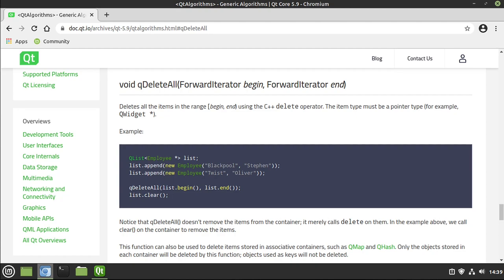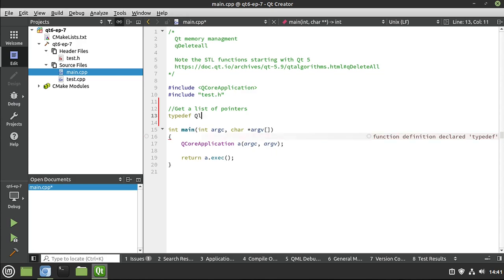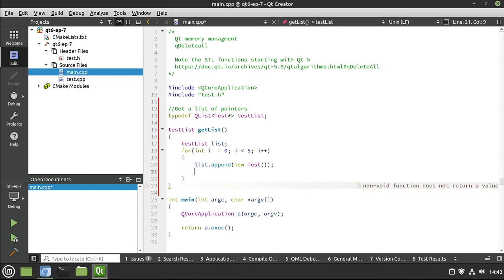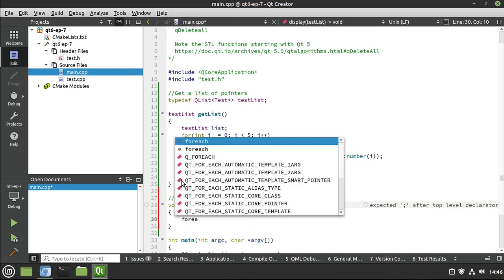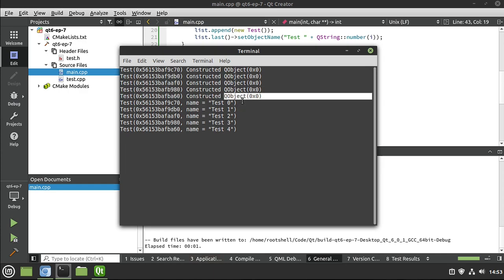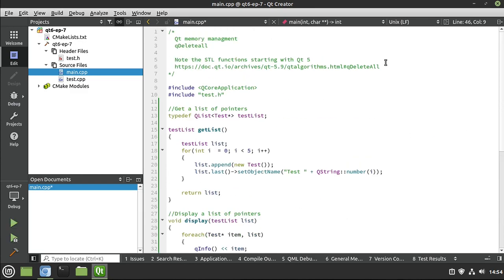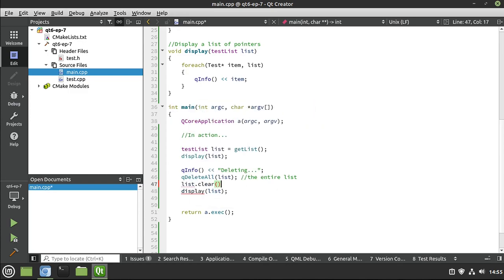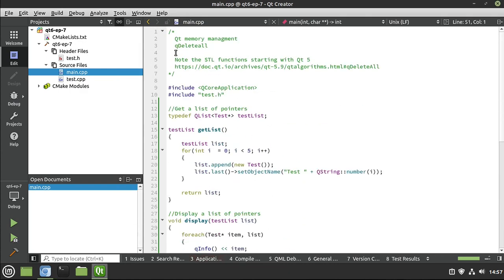Qt 6 - Episode 7 - Understanding qDeleteAll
In this video series we will cover Qt 6. In this episode we look at manually clearing out a list of pointers using qDeleteAll.

Qt 6 youtube videos by Bryan Cairns

Intro: (0:00)
Getting a list: (1:02)
Displaying a list: (3:38)
Seeing it in action: (4:35)
Outro: (9:29)